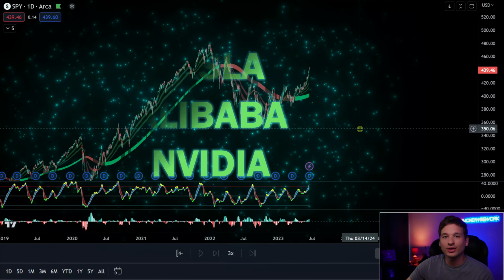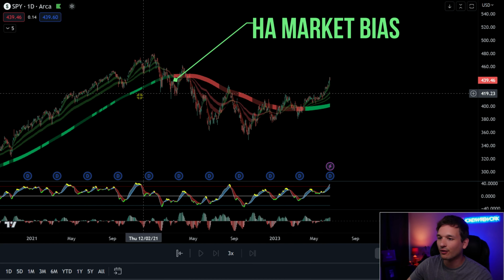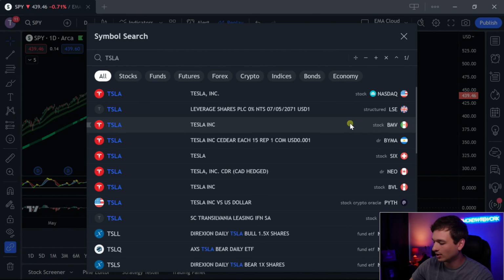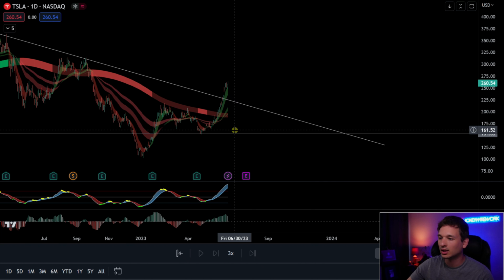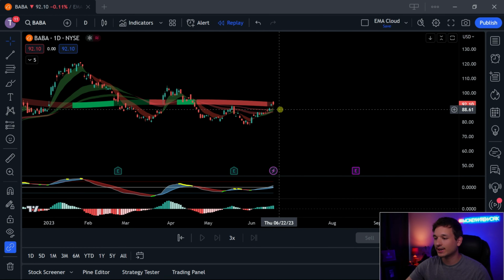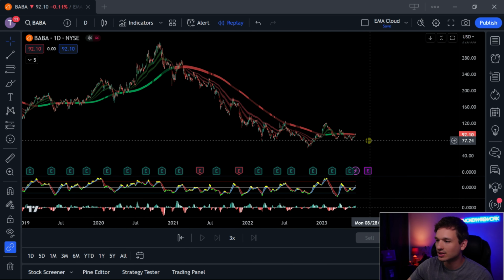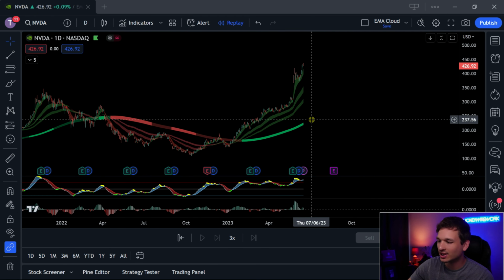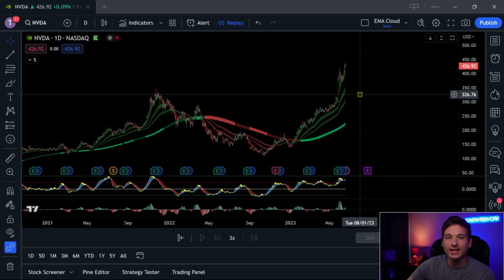TESLA | NVIDIA | ALIBABA Technical Analysis | Stock Market Update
Today we cover key stocks such as Tesla (TSLA,) Nvidia (NVDA,) and Alibaba (BABA) to see where I think they are headed in the near future.